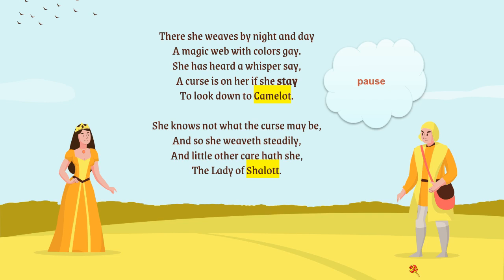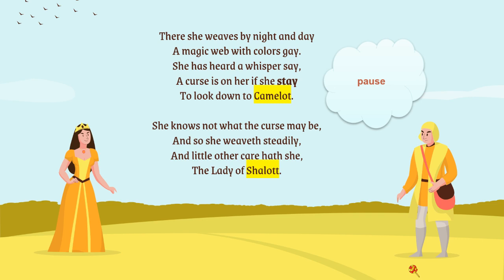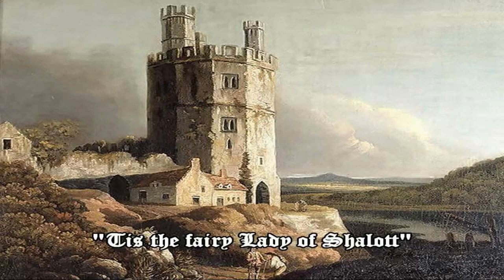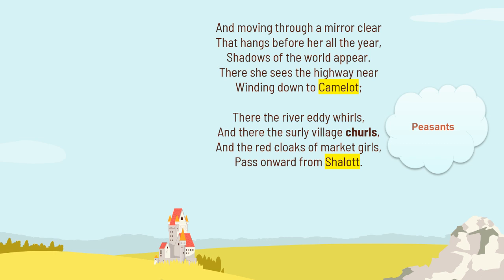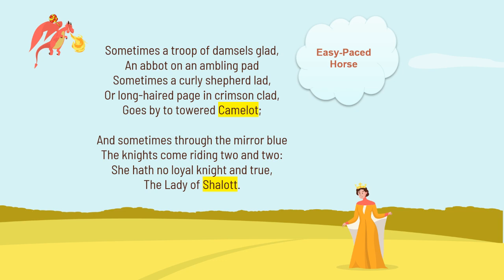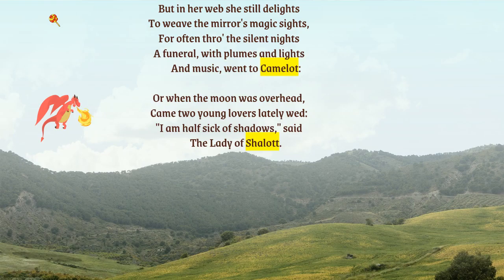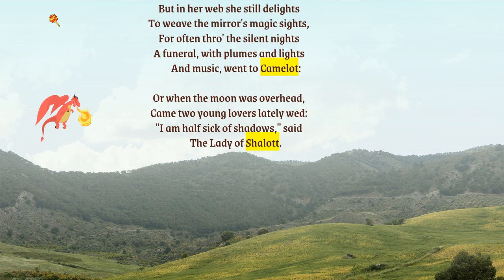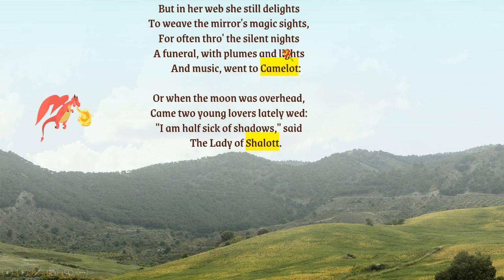A Reading and Analysis of Tennyson's The Lady of Shalott (Part 2)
A line-by-line reading and explanation of the second part of Alfred Lord Tennyson's poem, The Lady of Shalott